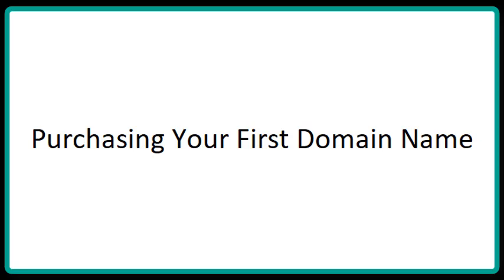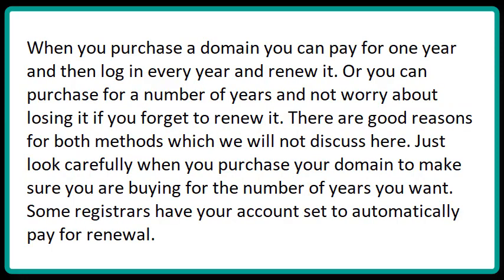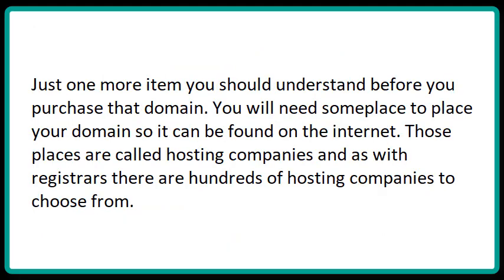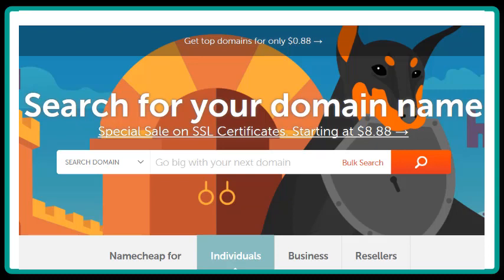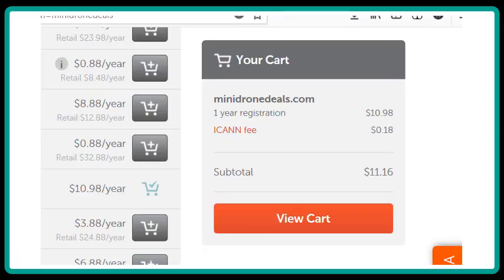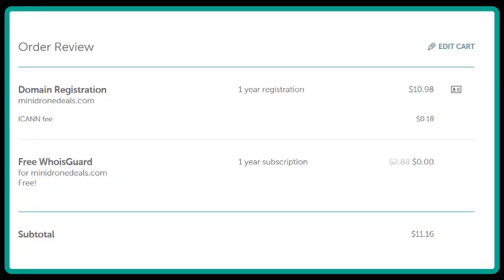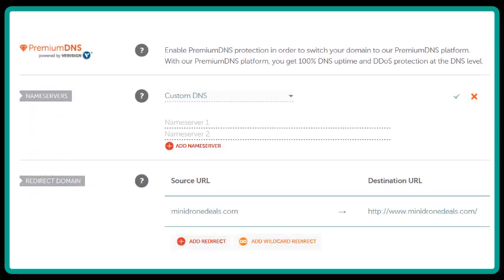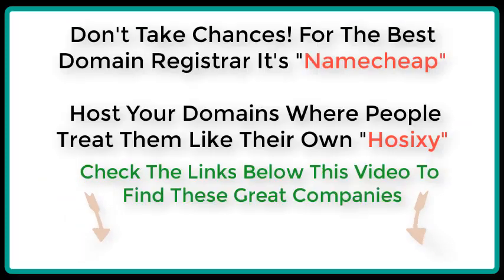Locustware Basic Training Buying Your First Domain